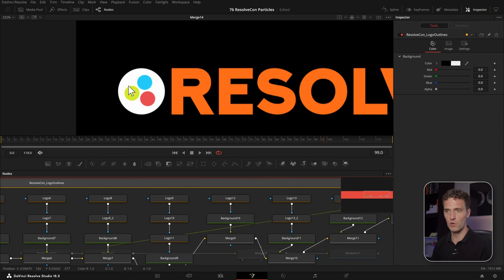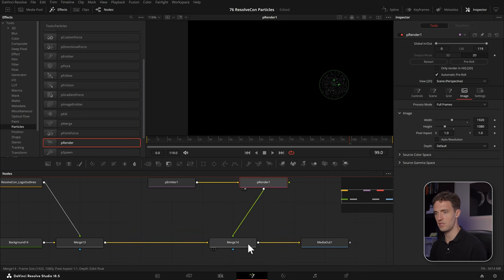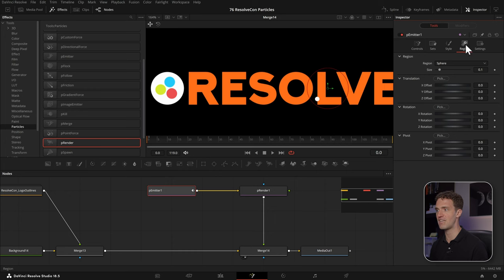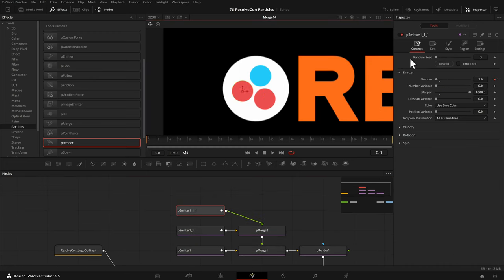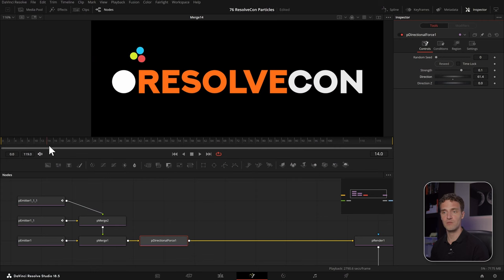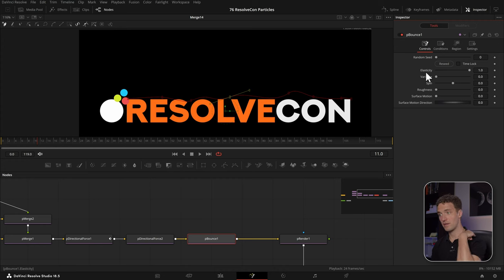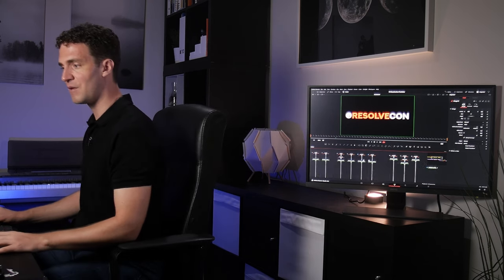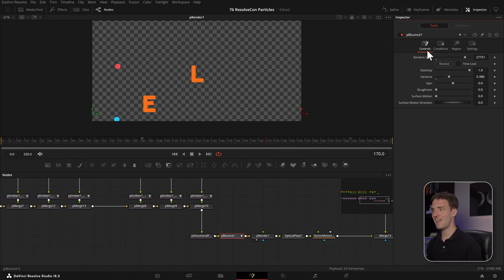Particles instead of Keyframes: Beginner Fusion Particle Tutorial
Use Fusion Particles to animate Graphics in DaVinci Resolve. Use simple forces to make images move and bounce.

Chapter:
00:00 Intro
02:00 Particle System - Basic Setup
03:29 pEmitter Position and Style
06:25 Particle Merge (pMerge)
07:31 Accelerate with pDirectional Force
10:03 Reflect Particles with pBounce
11:53 Play Reverse with Time Speed
12:21 Particles from Images
14:03 Probablity via Particle Conditions